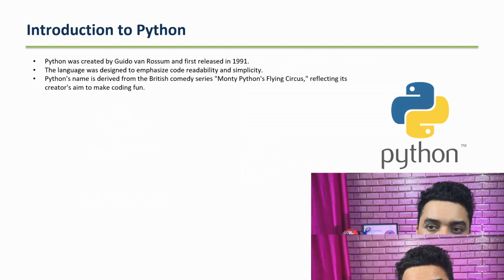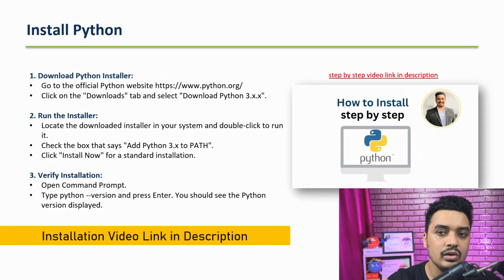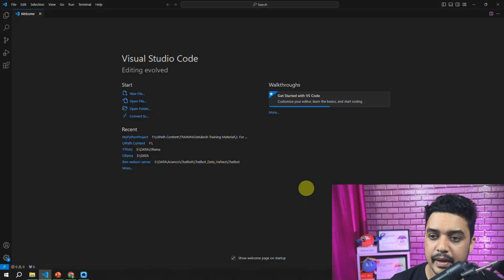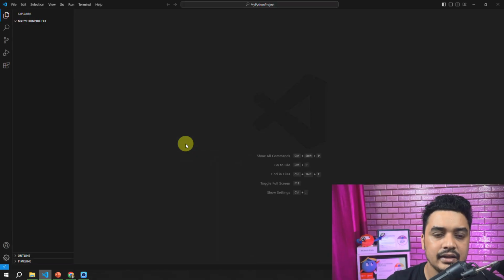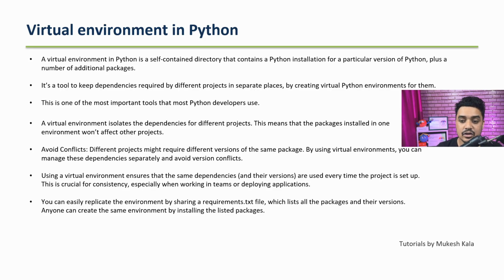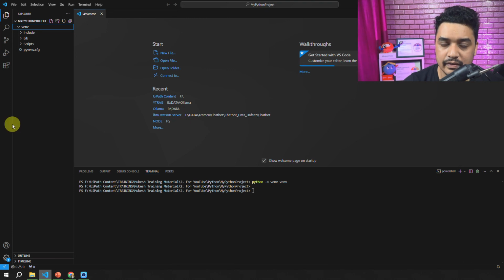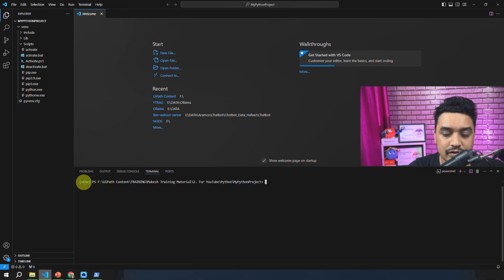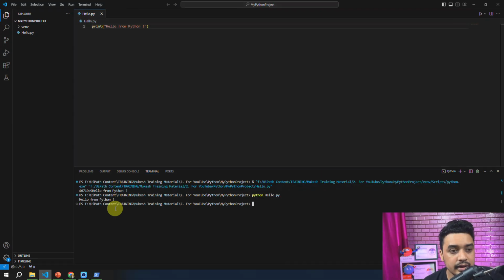Set up Python | Activate Virtual Environment | Python Extension | Vs Code | Windows Powershell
Learn Python in Step by Step Manner
Python Basics

► Timestamps
0:00 Introduction
0:43 : Introduction to Python
3:18 : Why Python is popular
9:16 : Set up Python Workspace
14:55 : Virtual Environment in Python
20:05 : Activate Python Virtual Environment is VS Code
22:08 : Execution policy error in Python VS Code
24:31 : Install Python Extension in VS code
26:43 : First Python Program

 Happy Automation!

►►►►►► Tags ◀◀◀◀◀◀◀◀
Install Python
Python Setup
Python Program
Run First Program